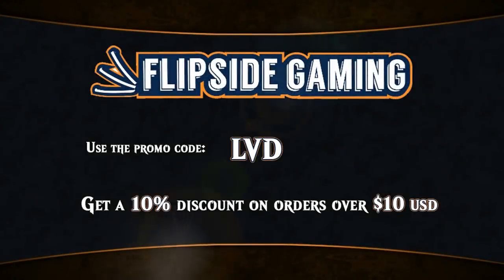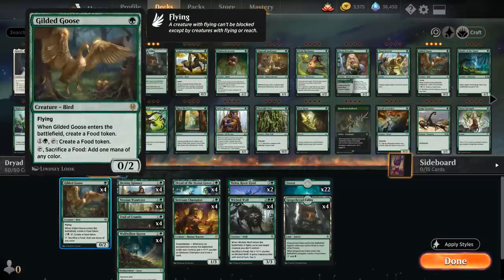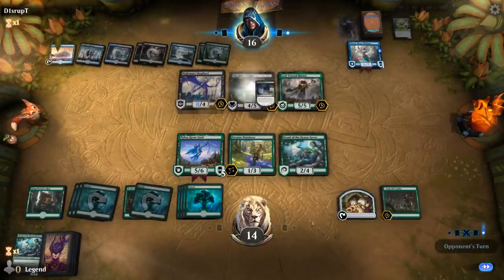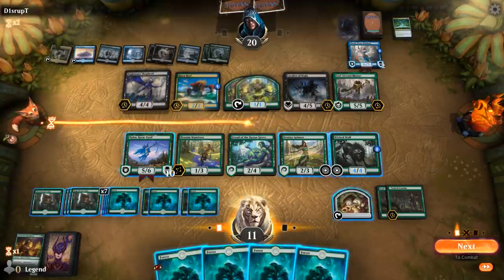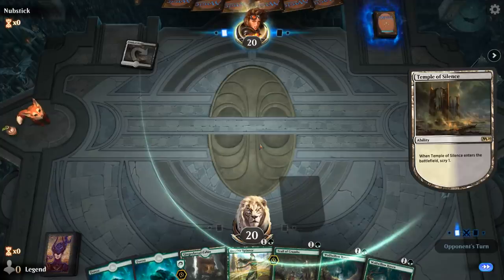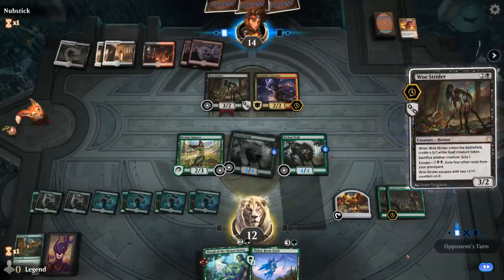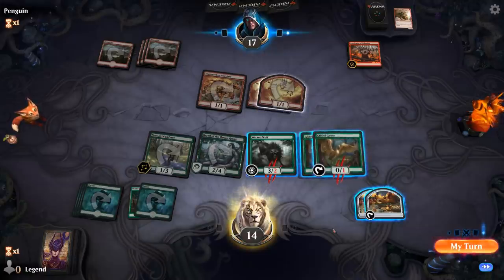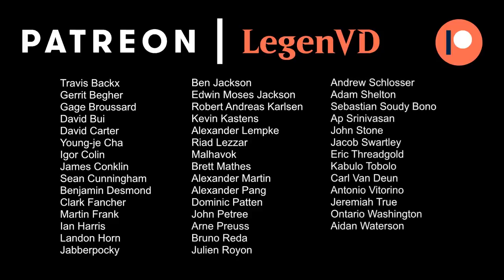MTG Arena - Standard - Dryad Food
Magic the Gathering Arena deck tech & gameplay with a Monogreen Constellation + Food deck in Standard.

Match 1: 07:04
Match 2: 24:33
Match 3: 34:26
Match 4: 39:35